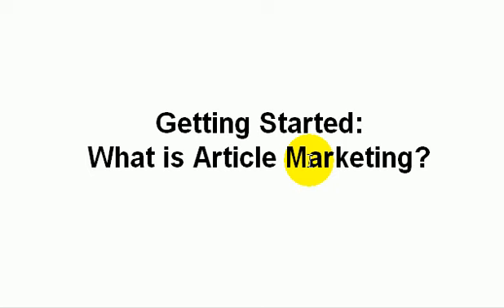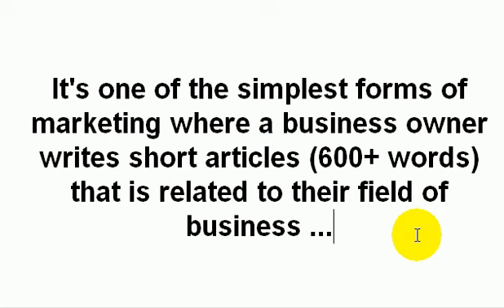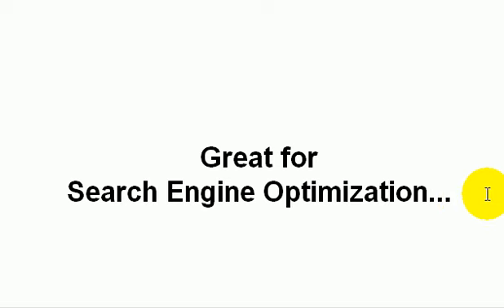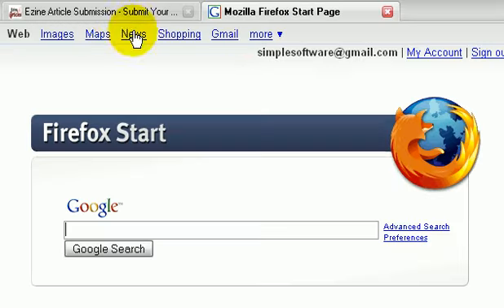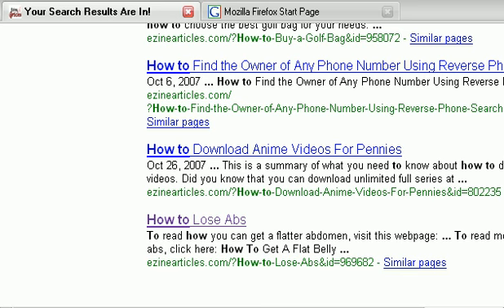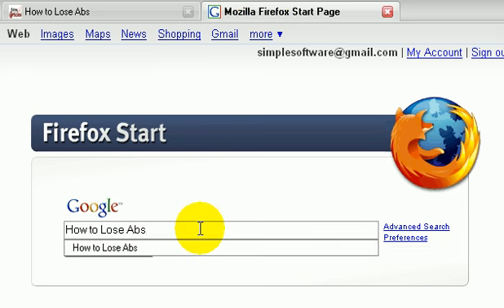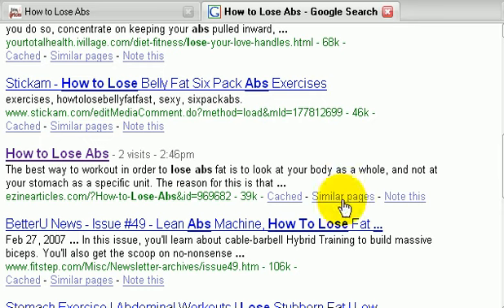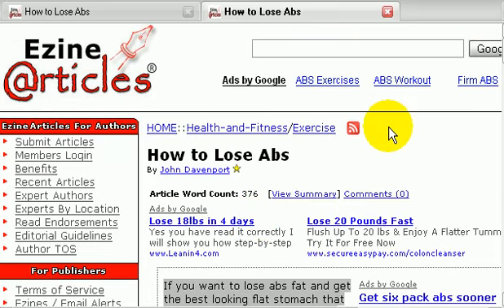Easy Web Traffic Techniques Blog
What is Article Marketing Video?